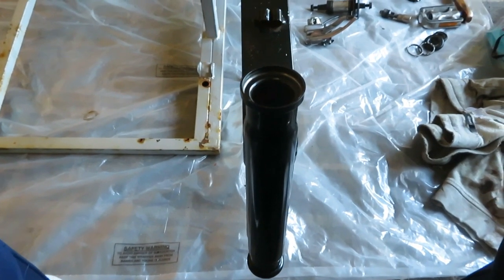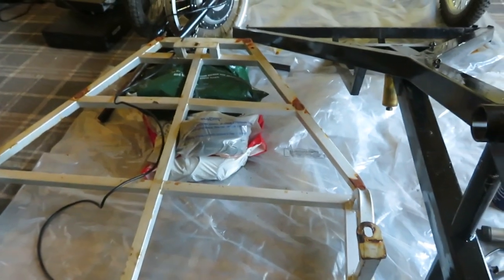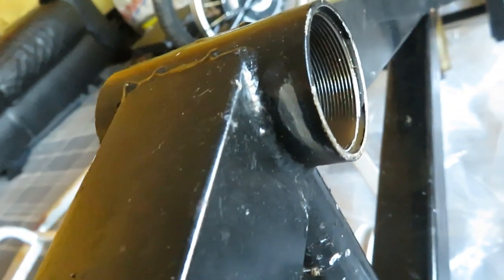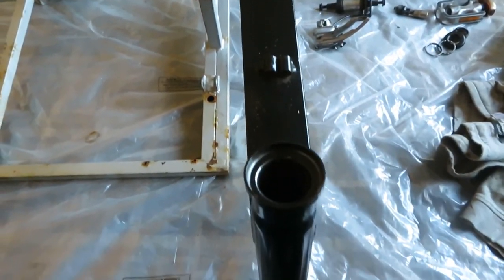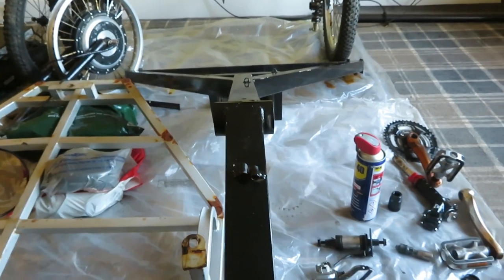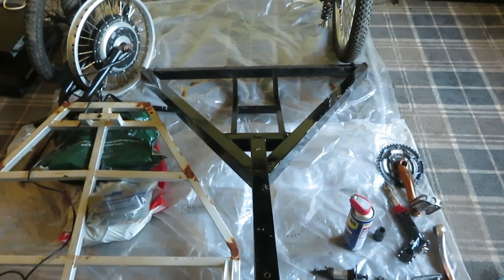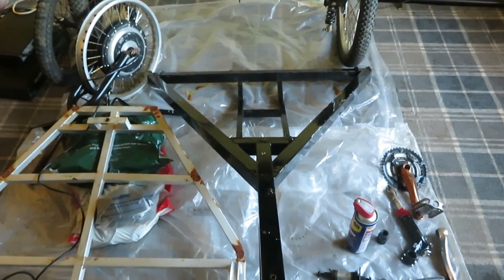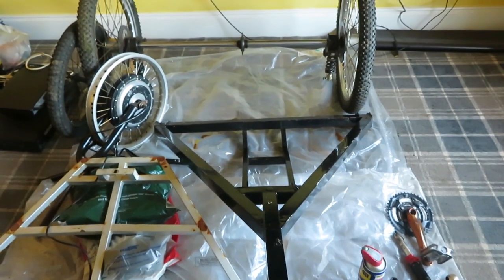E/Trike part2,the strip down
the e/trike pick up build,my plan is to change the forks,maybe to a more motor bike look,add a waterproof battery and controller box and a 4x3 erde122 trailer bed,for (starters)